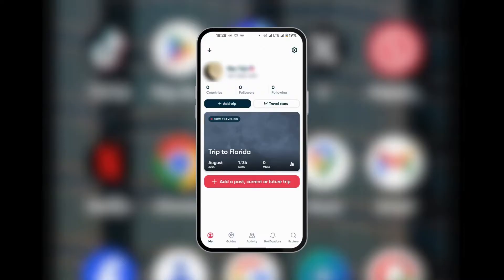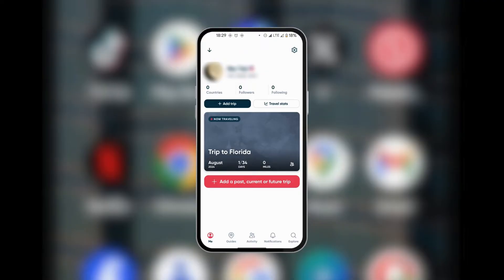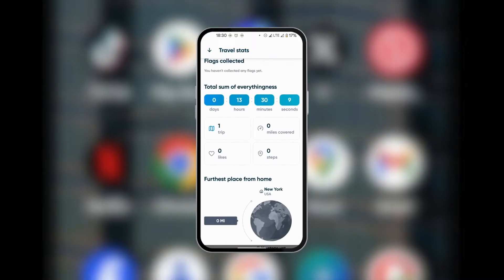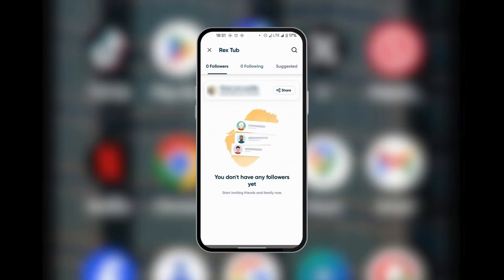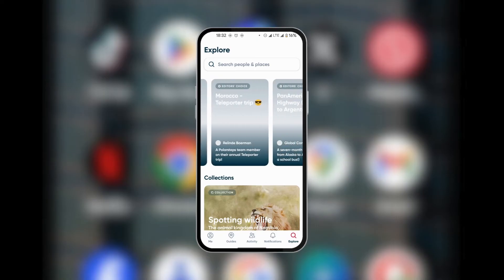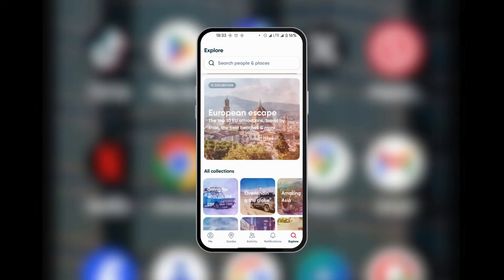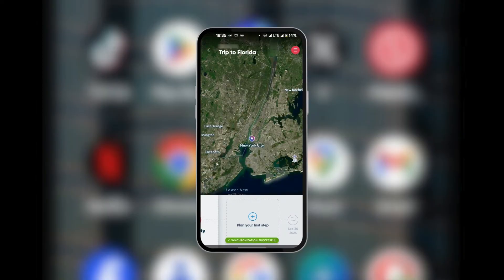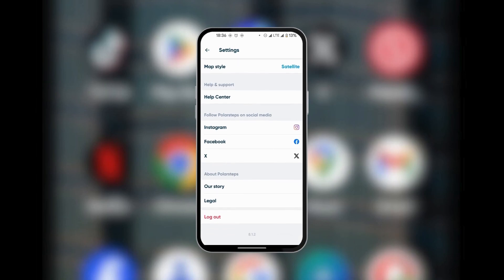How to Use Polarsteps | Polarsteps Full Tutorial 2025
Join us for an in-depth tutorial on Polarsteps, the must-have app for travelers in 2024! In this video, we will walk you through the essential features and functionalities of Polarsteps, showcasing how to use it to track your journeys across various countries, including the USA, Canada, UK, Germany, UAE, and the EU. Perfect for both new and experienced users, this guide will help you enhance your travel experience.